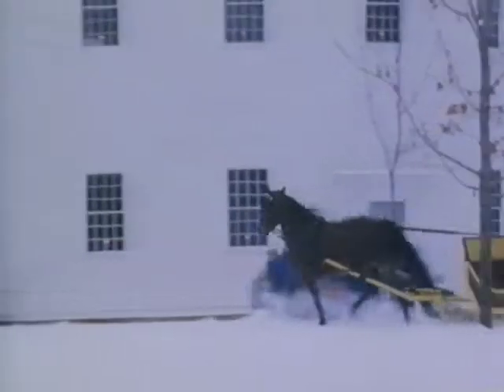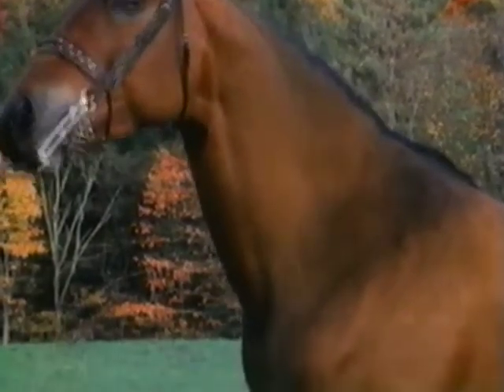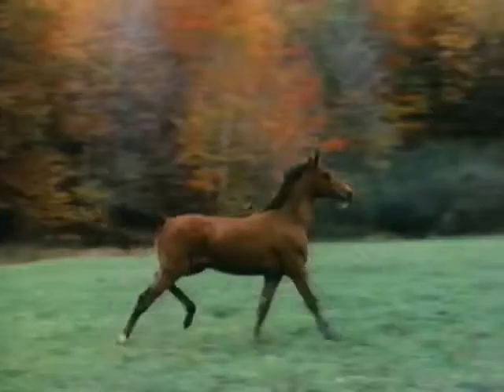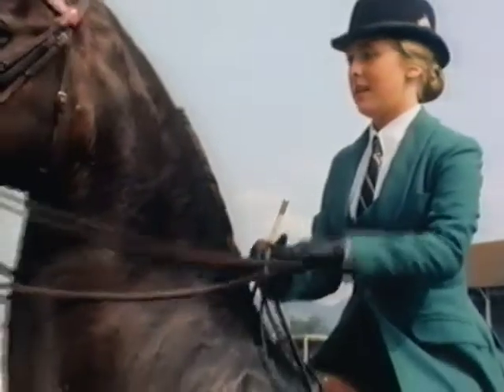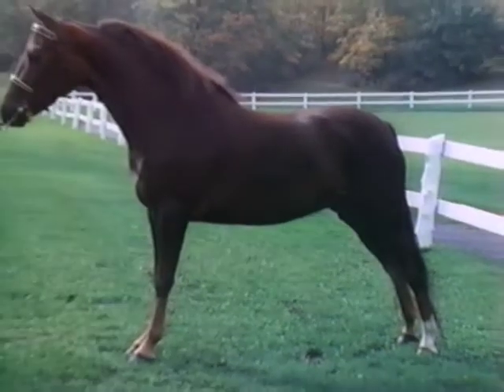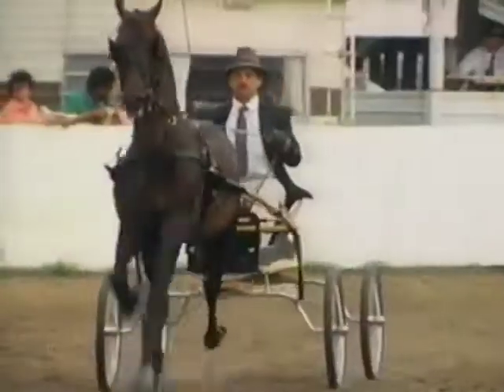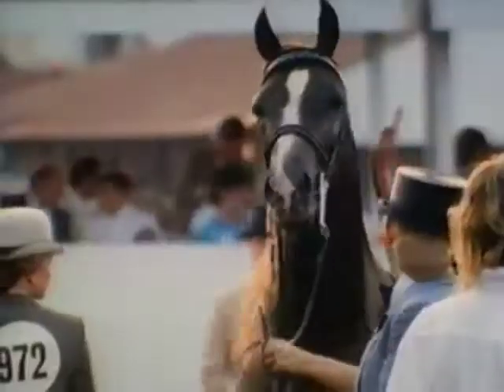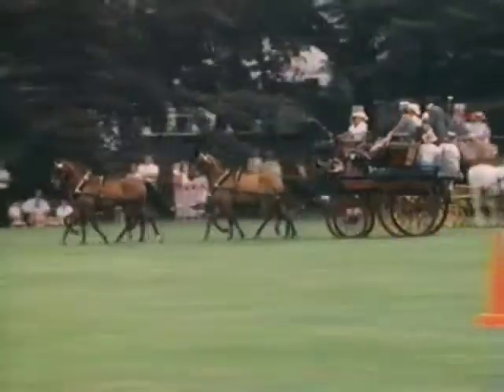A Winning Breed Part 1 of 4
Promotional documentary on the Morgan horse from the 1980s.